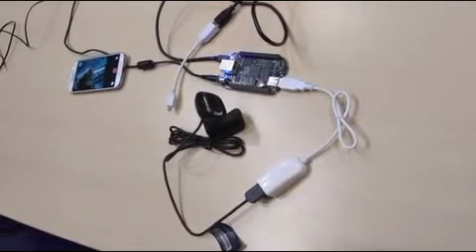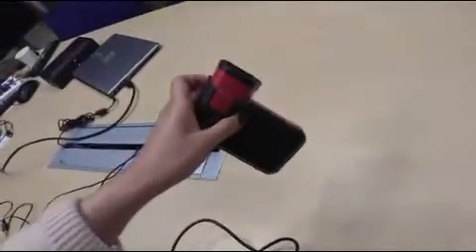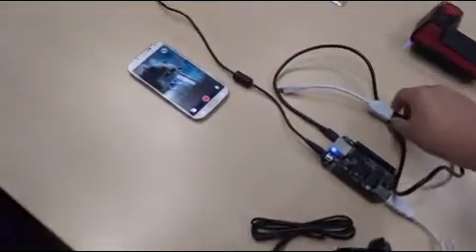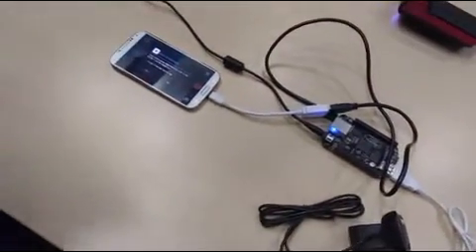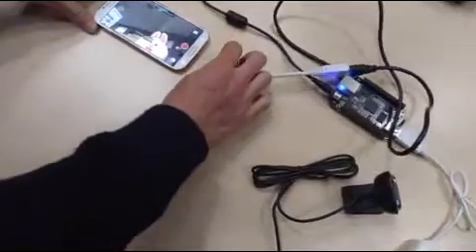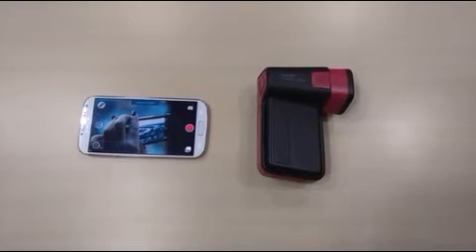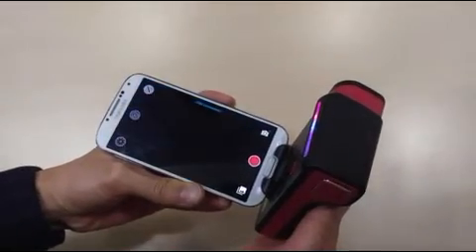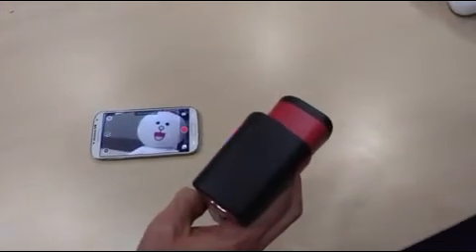How Easy Connectable works -Wireless USB camera connection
This is a video of how Easy Connectable works.
Easy Connectable is a software that connects USB camera wirelessly.
When you connect USB camera to a smartphone while Easy Connectable is turned on, it automatically reads the camera and WiFi. Even though you disconnect the camera, it  still works wirelessly.